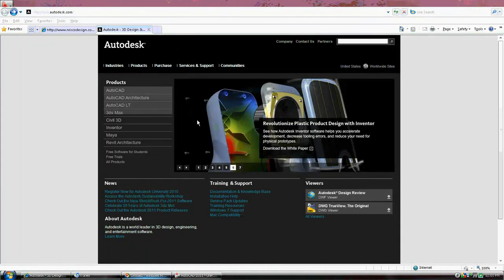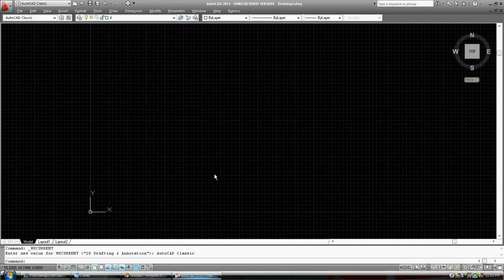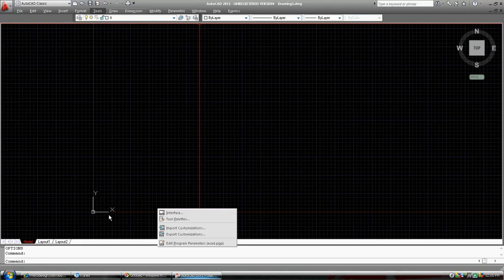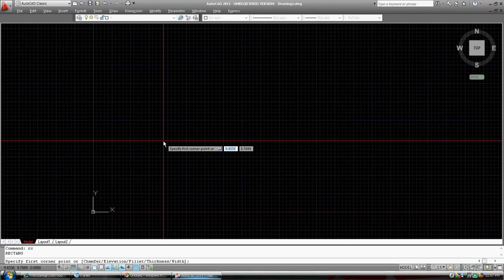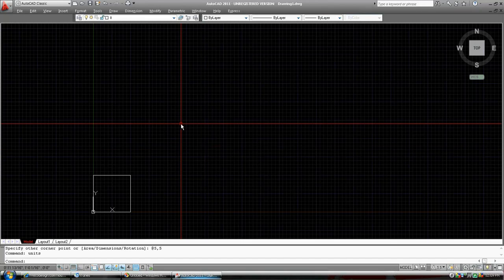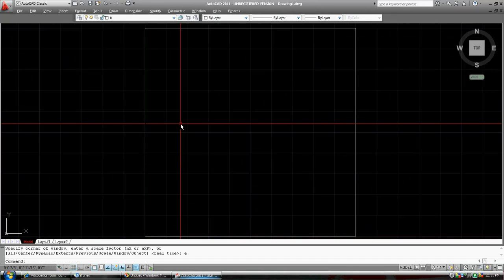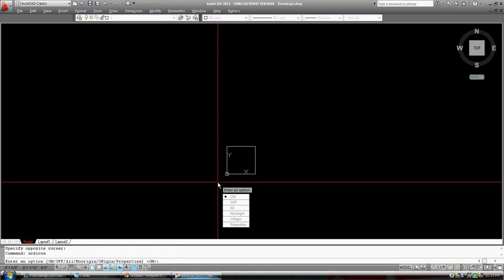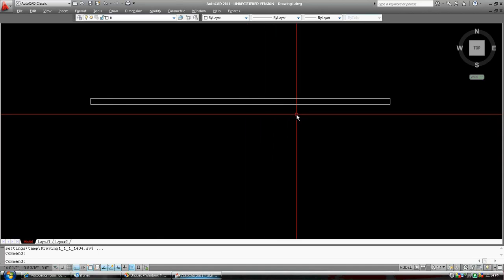House Plan in Autocad 1 - International CC's - rviscodesign.com